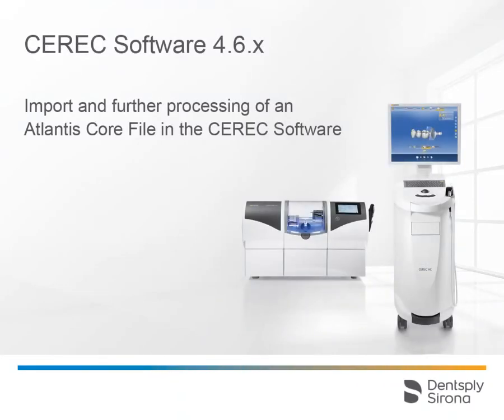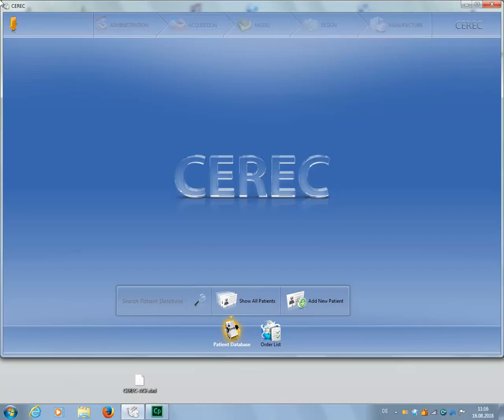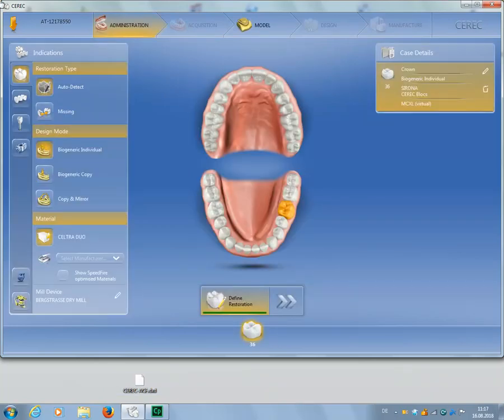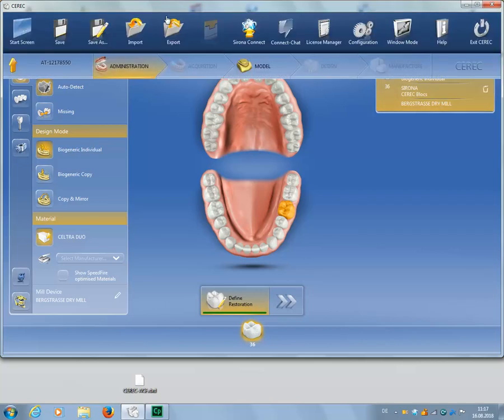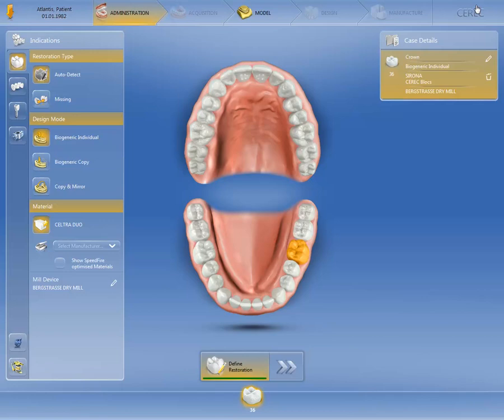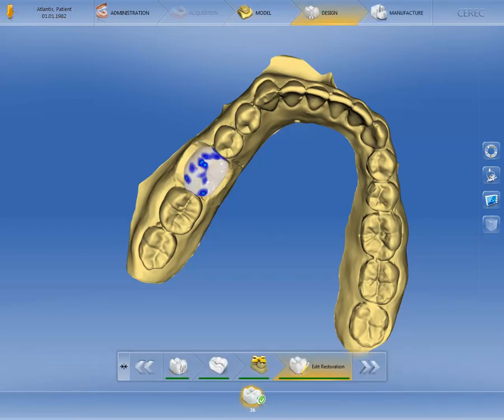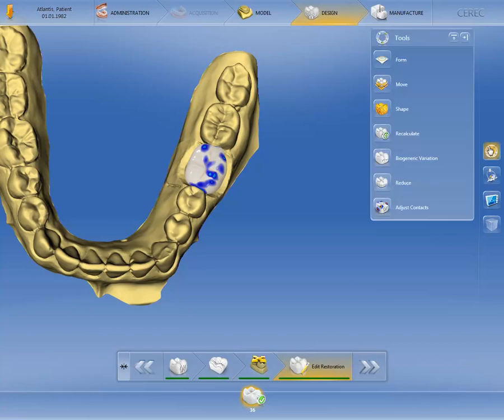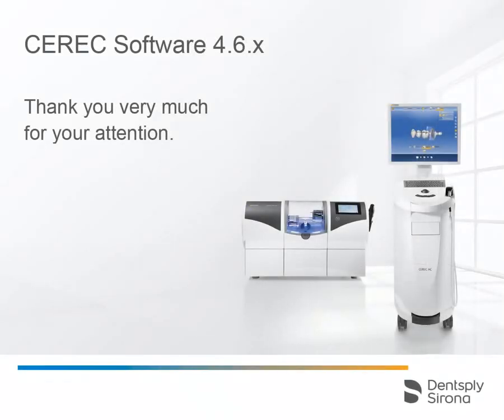CEREC 4.6.x Import and further processing of an Atlantis Core File (en)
In this video tutorial we will demonstrate the import and further processing of an Atlantis Core File. We will go through all relevant phases and steps, from the Administration phase to the Manufacture phase.